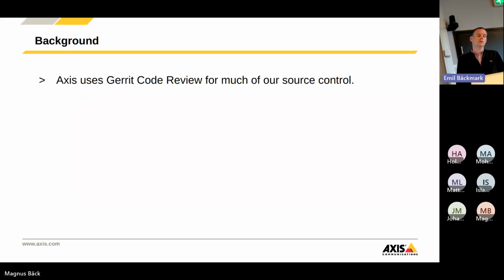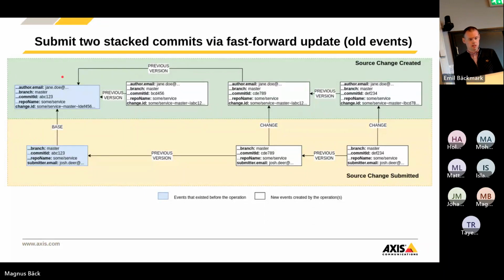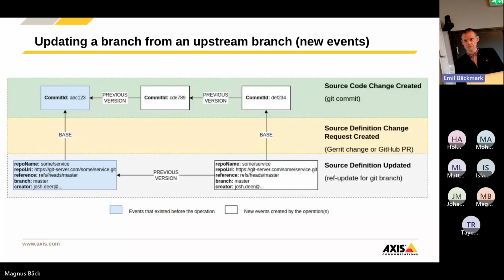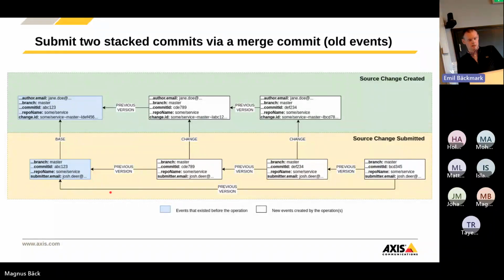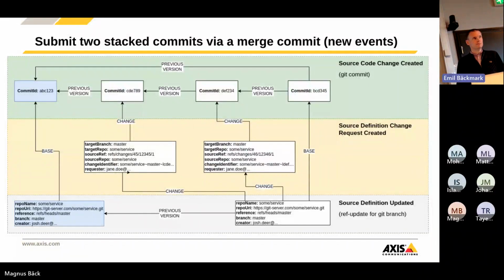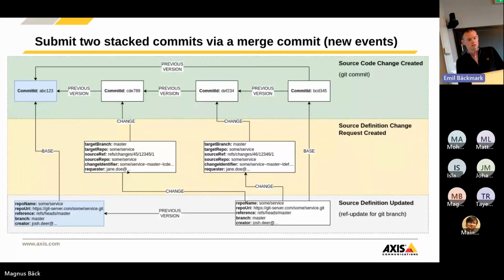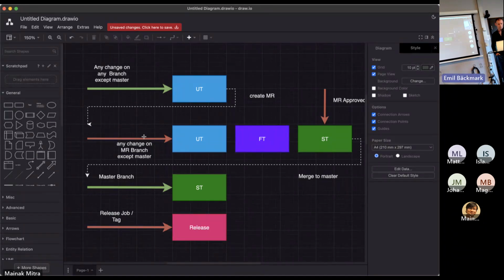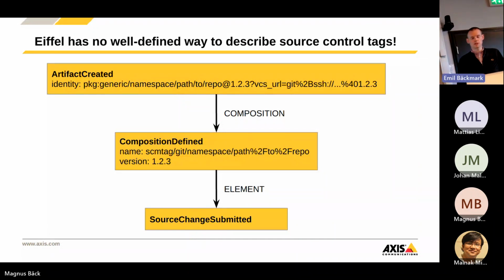Eiffel Summit 2023 - Source Change Events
Source Change Events restructuring

Speaker: Magnus Bäck